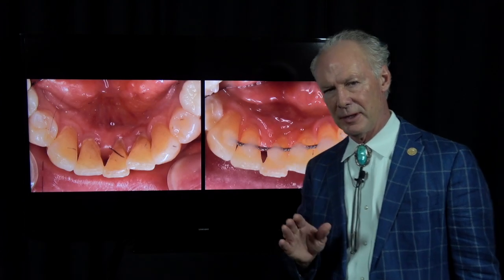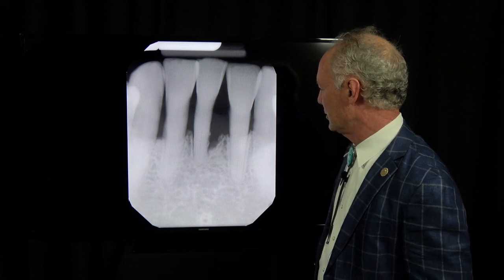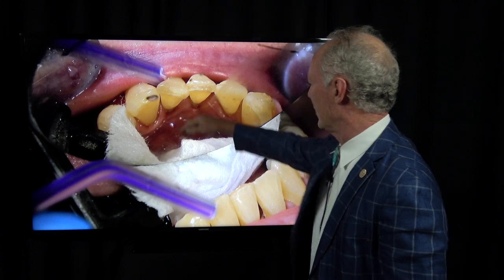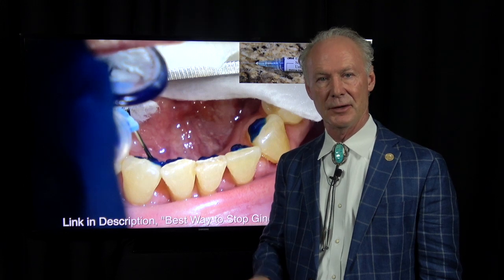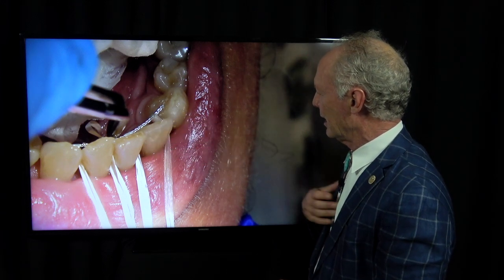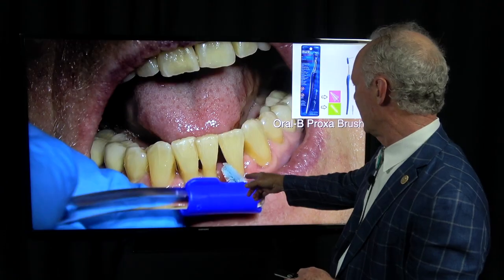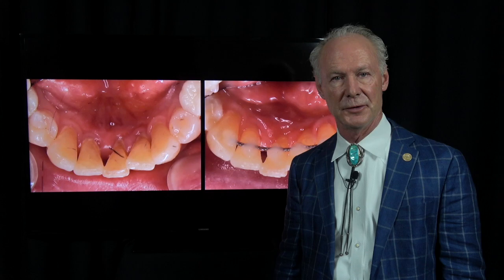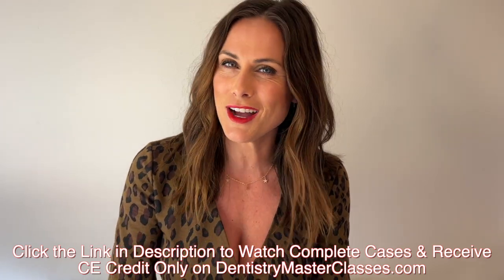Lingual Bar to Support Mobile Mandibular Anterior Teeth - Dental Minute with Steven T. Cutbirth, DDS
In this Dental Minute video, Dr. Cutbirth discusses how to use a lingual bar to help support mobile mandibular anterior teeth. 🦷 🎦